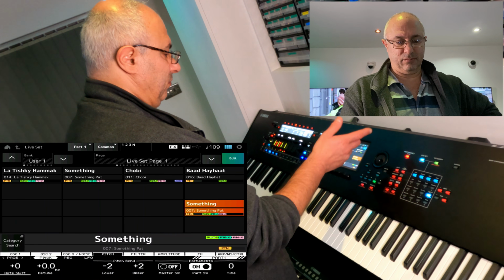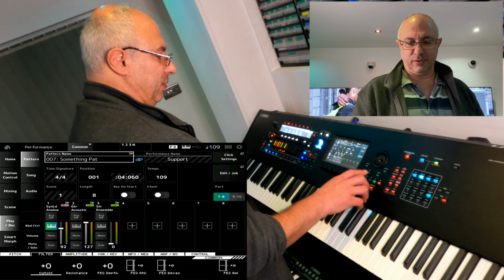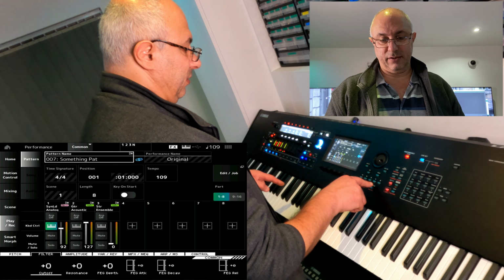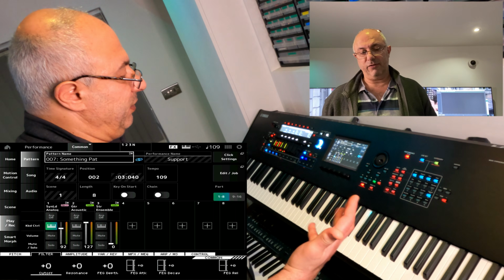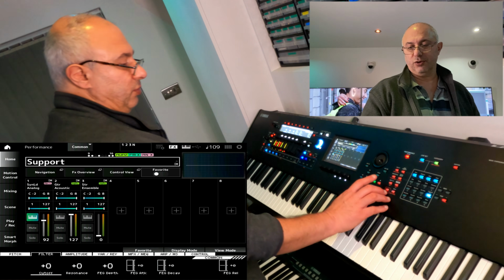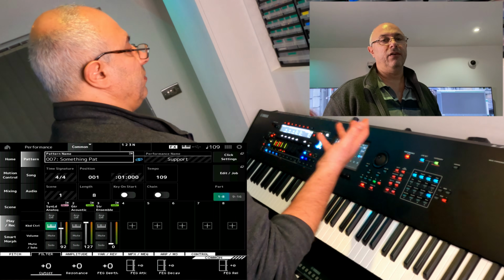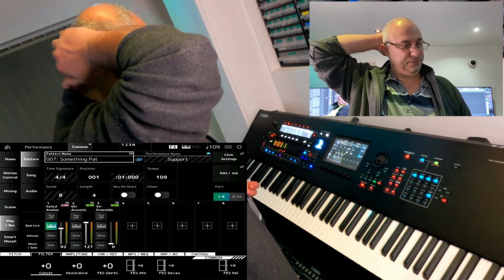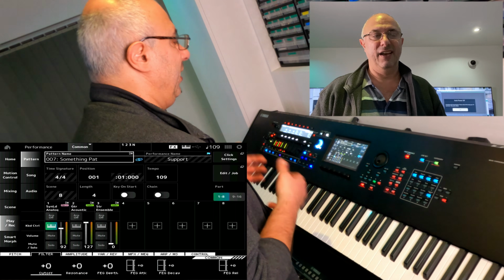New Montage M Bugs, Patterns Load, Save,... driving me mmMad !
This video is for Yamaha Support to discuss issues with my Montage M8X instrument.

You are welcome to comment and join the conversation if you like.

In summary, there are few problems I discovered whilst using the instrument:

1) Copying a Live-Set into a new item does not work well, for some reason after copying; the "Source Performance" will be *also* modified when editing anything on the "Destination", I tried to change the type from "Pattern" into "Performance" makes look a litte better, but still the (source) which must not be changed under any circumstances is getting ruined by any edits on the copied version.

2) Creating the destination entry in the Live-Set causes the master/original and sometimes the copied songs to have a different pattern assignment, which is a nightmare when trying to play live, usually I would store a live-set to ensure that when I click on LIVE then that's all I need to just "play" ... sadly the instrument has a mind of its own to load anything else, ... I'm like; What?!!?

3) Extending an already made Pattern with few measures more does not allow the new extension to be "blank".

4) After extending the Pattern, when clicking on "Delete All Events" which includes "Notes, and other CCs etc" is not making the new extension blank for me to add my creation to the new extension.

5) Clicking on "home" for a Pattern, and then "record' can sometimes change the Pattern assignment into a "new pattern"... if you are unlucky to save before this, then the nightmare here is that all the work done on the "just recorded" item would be lost totally, and there is no way to get it back.

6) If I am trying to experiment with one of my nicely created performances and record some test tracks, then "without saving" it seems to destroy the song and overwrites anyway. This is an absolute nightmare for me as I was working on a track for hours last night only to discover that I totally lost it when I was trying a new rhythm... no way to restore that back, it's very annoying and time-wasting as I did *NOT* click on "Store" or "Save" whatsoever, I should be able to get this back if I (in extreme case) reboot the instrument, but even that does not work for some strange reason.

Enhancement Request (If possible):
1) Patterns are a great feature and is what I love most about this instrument, it would be great to have a "stop" option so that once I say; select Scene-8 and tell it "after this scene, I want the playback to automatically stop"... I could not find any option in the manual to allow this, even when I tell Scene-8 for instance to have LOOP=OFF, it makes no difference to the playback, I don't know if I am missing something there, if I am then would appreciate some guidance.

Thanks & Regards
Heider